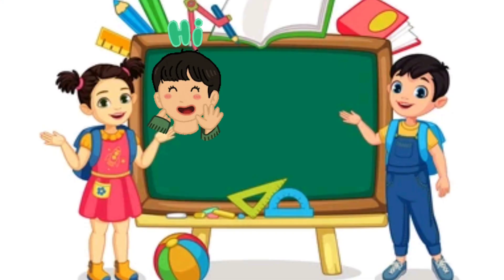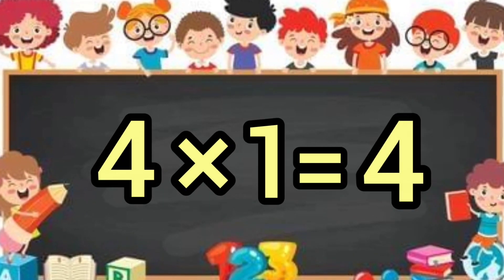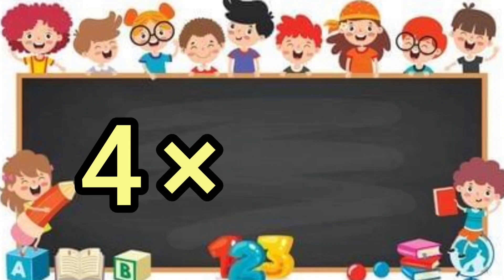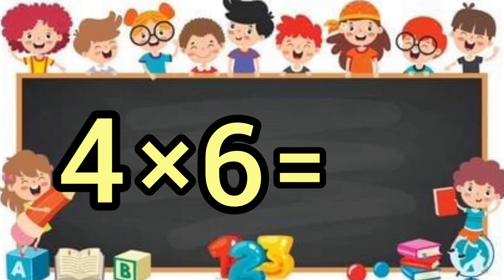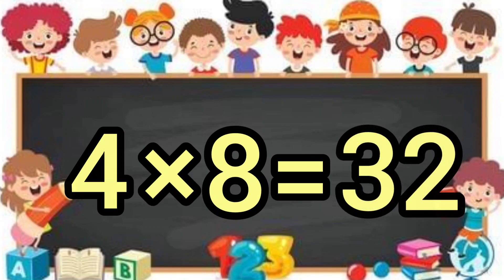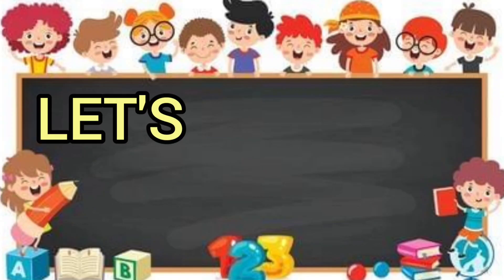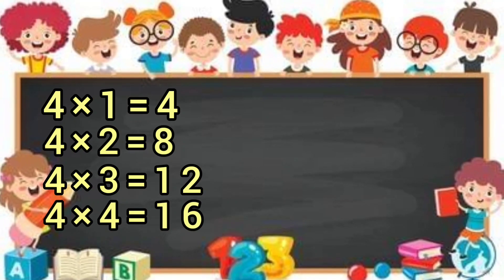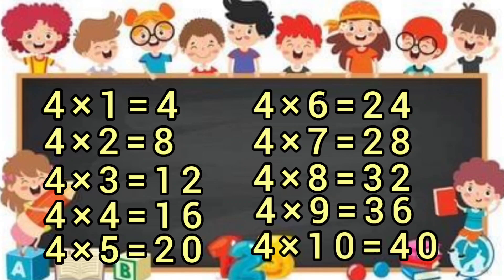Table Of 4| Table Of 4 For Kids| Learn Table | Easy Learning Video For Kids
Hello Friends,
I hope you all are well. Today we will learn about table of 4 for kids.

kirti